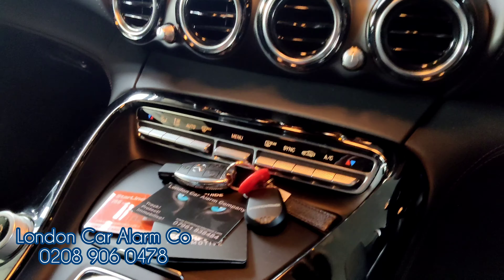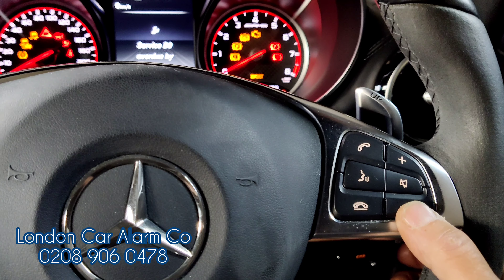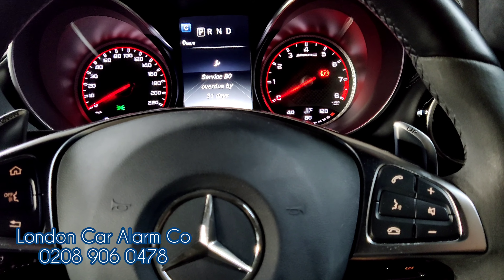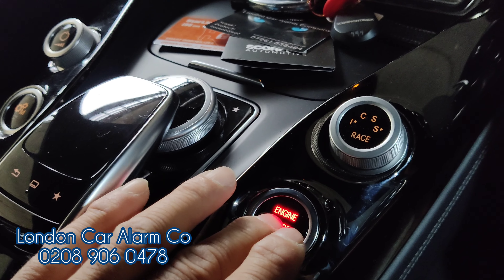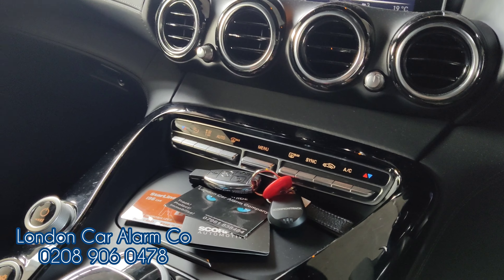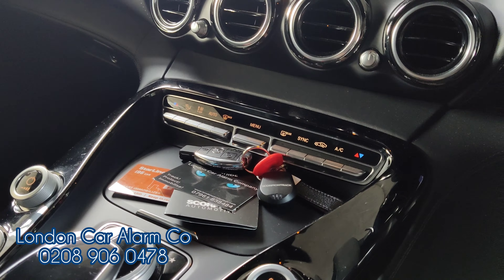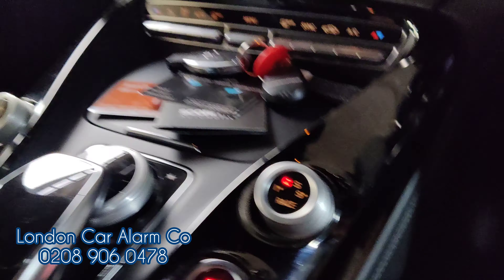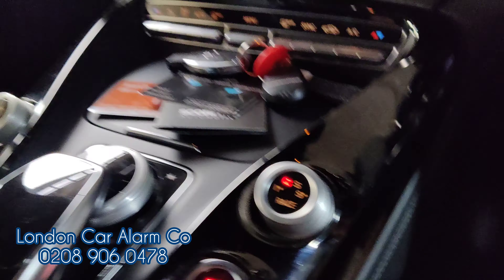Mercedes GTS | Starline i96v2 Immobiliser | NOT A GHOST 2 IMMOBILISER ITS MASSIVELY SUPERIOR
Starline Immobilisers.
Dash cams.

1)  Poor choice of installation in the company used ie there are many companies fitting these immobilisers where their main trade is NOT car security systems, such as CAR REMAPPERS, CAR AUTO LOCKSMITHS, MECHANICS ETC

2) Bluetooth tags left on keys

3) Hijacked

4) More aggressive forms of attacks rather than key clone and relay attack

5) More time spent in destroying the car undisturbed (avoid this and check out our Starline Halo + on Youtube, here is the link below )

   • BEST Of The BEST Immobiliser | Starli...